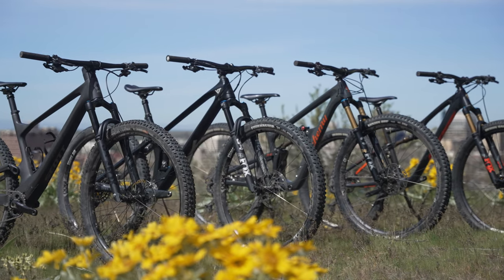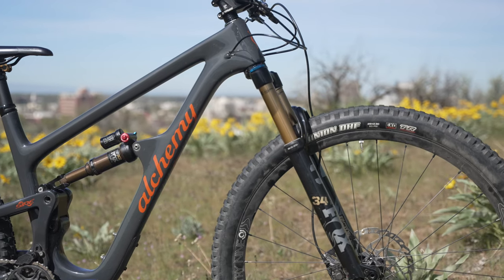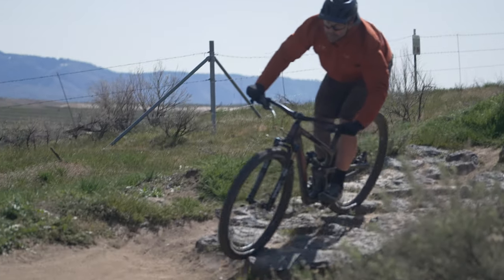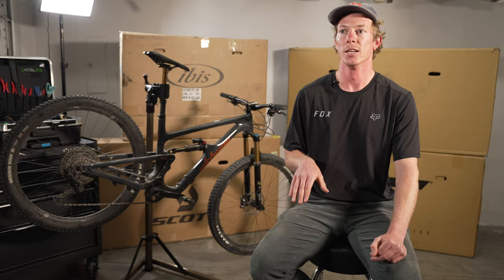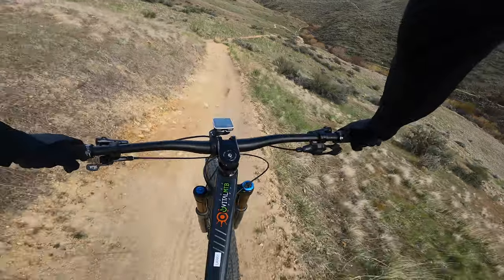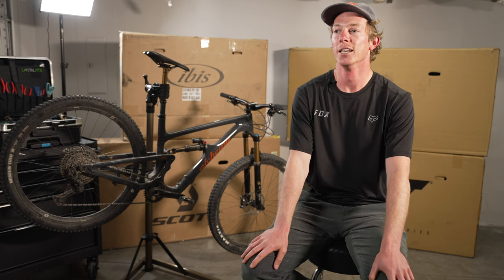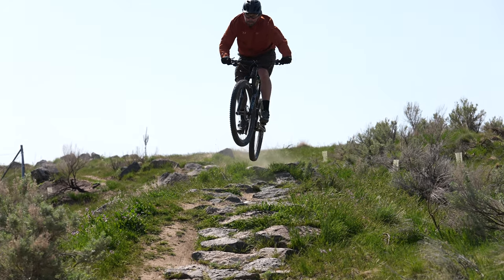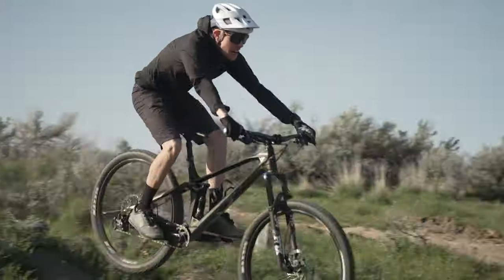REVIEW - Alchemy Arktos 120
This is a breakout video from our full Short Travel Test Session.

Utilizing Alchemy’s patented Sine Suspension system with only 120mm of rear-wheel travel matched with a 130mm fork, the Arktos 120 isn’t exactly a trail bike or a cross country bike. However, skimming over the component spec and geometry, it’s clear the smallest Arktos in the family takes cues from its longer travel siblings and puts a premium on downhill performance. As the heaviest bike included in our Short Travel Test Sessions, we were eager to see if the burlier build would pay dividends on the descents without significantly hindering uphill efficiency.

Highlights
 • Alchemy premium full carbon frame
 • Sine Suspension System
 • 29-inch wheels
 • 120mm (4.7-inches) rear travel // 130mm (5.1-inches) fork travel
 • Flip-chip adjusts head angle and  seat angle and allows mixed wheel setup
 • 65.75 / 66.50-degree head angle
 • 77.75 / 78.50-degree seat tube angle
 • 437mm chainstay across all sizes
 • FOX 34 Factory fork, Kashima, Grip 2 damper
 • FOX DPX2 Factory shock, Kashima, EVOL 3-position adjust
 • FOX Factory Transfer dropper post, 175mm (size medium)
 • Shimano XT 12-speed drivetrain
 • Shimano XT 4-piston brakes
 • Shimano 180mm rotors front and rear
 • Industry Nine Enduro S Hydra wheels
 • 29x2.3-inch Maxxis Minion DHF, EXO casing front tire
 • 29x2.3-inch Maxxis Minion DHR, EXO casing rear tire
 • Super Boost+ 157 rear spacing with 12mm through axle
 • Threaded bottom bracket
 • Fully internal cable routing
 • Lifetime warranty
 • Measured weight (size medium, no pedals): 30.4-pounds (13.7kg)
 • MSRP: $5,999 USD (XT Build)